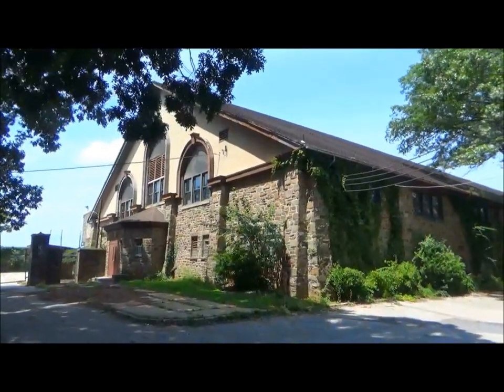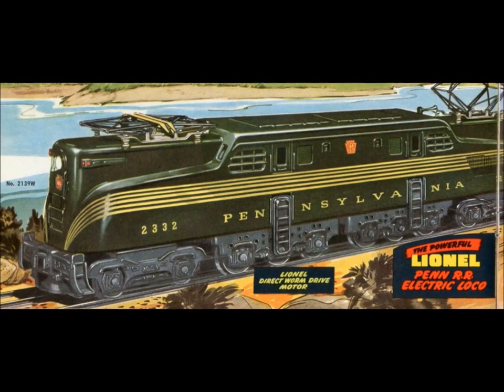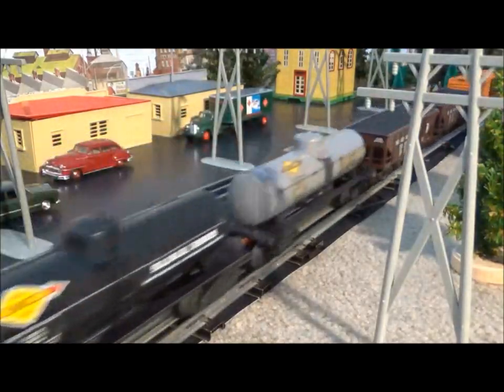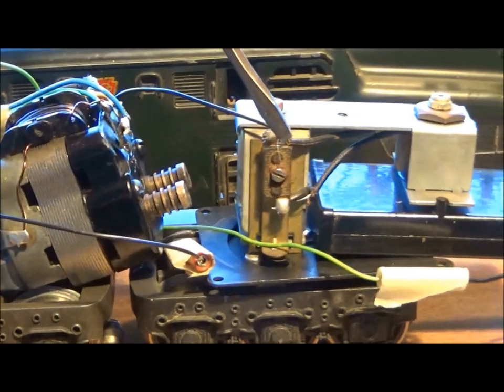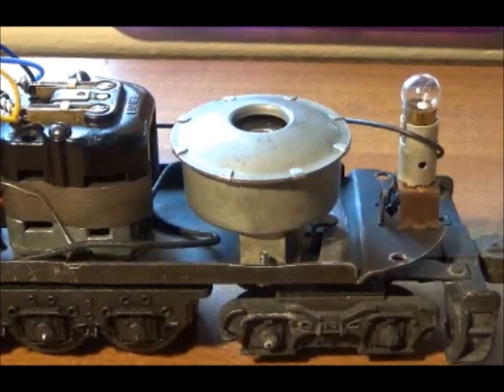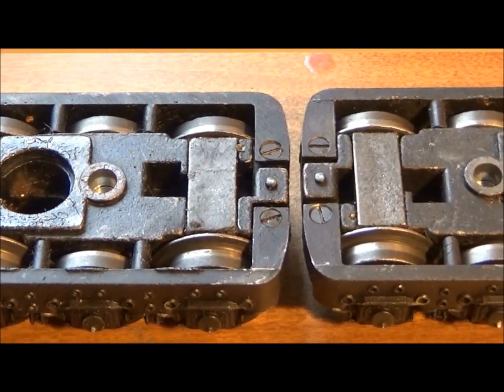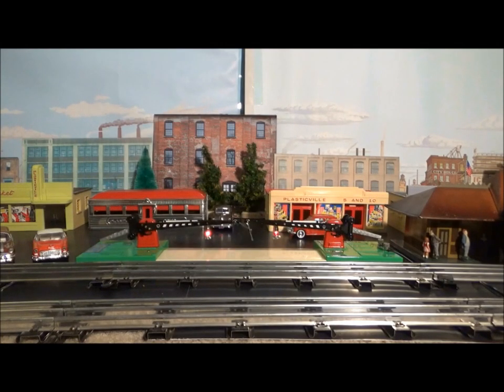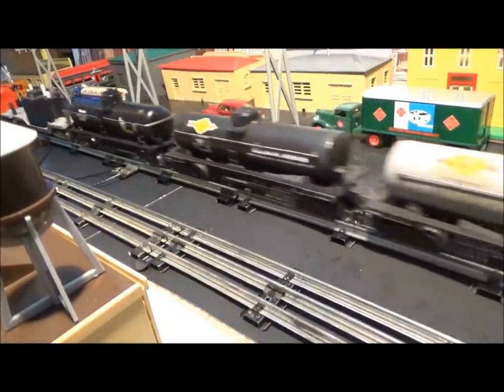Lionel GG1s of the '40s and '50s in My Life 2332 2340 2360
RE-UPLOADED. A Mercifully Short Train Video by Neal J. Conway. Neal recalls getting his first Lionel GG1 at the beloved  Pikesville Armory TCA meet outside Baltimore in 1969 and then discusses the mechanics and various numbers  of Lionel's great post World War II locomotive. Cameo appearances by a 671 turbine that has been in the family a long time and Lionel's Pennsy MU cars from the early 1990s which were never run in 25 years before this filming. The Pennsy passenger cars are MTH, thought to be better looking and more varied than Lionel's Madisons. Yes. That 2530 baggage on the Congressional is the "large-door" variation.